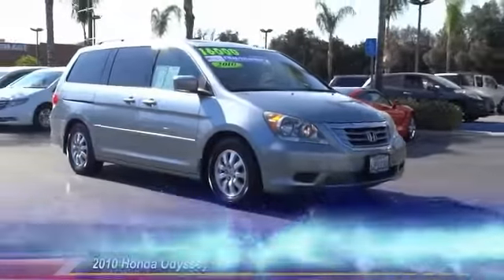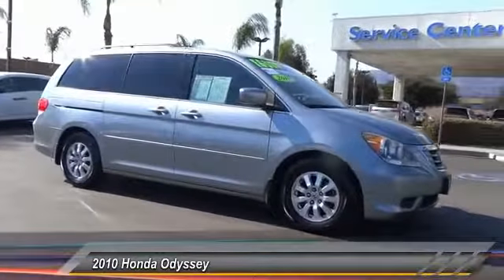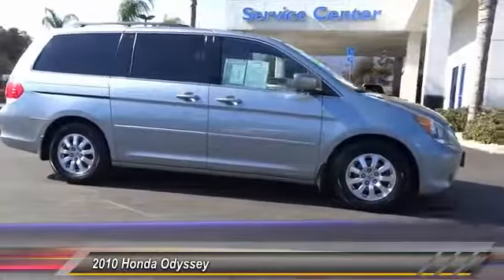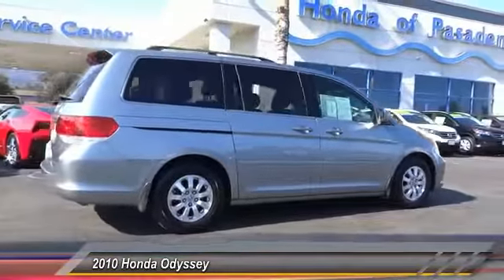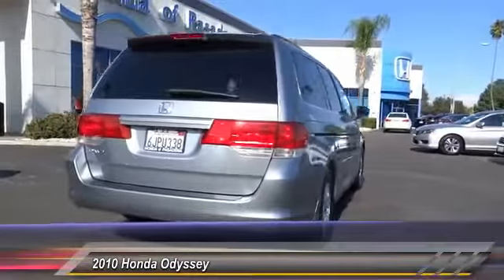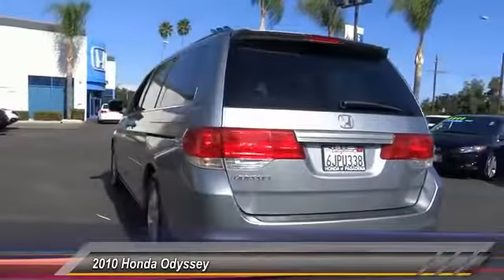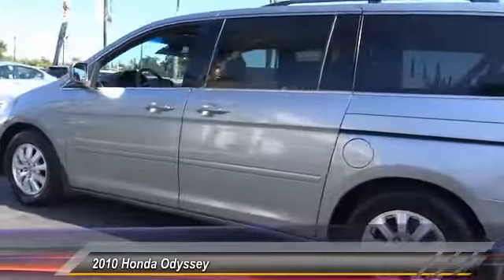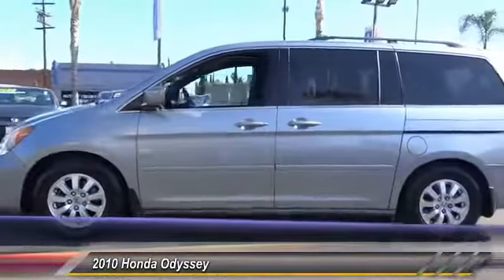2010 Honda Odyssey Pasadena Cerritos Los Angeles Alhambra Pasadena, SoCal, Orange County 403217A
2010 Honda Odyssey 5DR EX-L

HONDA OF PASADENA IS A NEW AND USED HONDA DEALERSHIP PROUDLY SERVICING LOS ANGELES, PASADENA, GLENDALE, ALHAMBRA, CERRITOS, & ALL NEARBY CITIES. THIS BLUE 2010 Honda ODYSSEY IS EQUIPPED WITH A 3.5L SOHC MPFI 24-valve i-VTEC V6 engine, AUTOMATIC TRANSMISSION, AND RECEIVES AN ESTIMATED 17 City/25 Hwy MPG. CONTACT HONDA OF PASADENA TO SCHEDULE A TEST DRIVE AND TAKE THIS 2010 Honda ODYSSEY HOME TODAY, OR VISIT OUR SHOWROOM CONVENIENTLY LOCATED AT 1965 E. FOOTHILL BLVD, PASADENA, CA 91107. STOCK #: 403217A | 2010 Honda Odyssey 5dr EX-L POWER PASSENGER SEAT TRACTION CONTROL ALLOY WHEELS 2010 Honda ODYSSEY 5DR EX-L 2 year 125,000 miles warranty. My! My! My! What a deal! Wow! What a sweetheart! This 2010 Odyssey is for Honda lovers looking everywhere for that perfect van. It will take you where you need to go every time...all you have to do is steer! This van is nicely equipped with features such as 2 year 125,000 miles warranty. Consumer Guide Minivan Best Buy. To see more quality vehicles like this one right here just Stock #: 403217A | VIN: 5FNRL3H63AB001963 | 2010 Honda Odyssey 5dr EX-L POWER PASSENGER SEAT TRACTION CONTROL ALLOY WHEELS Honda of Pasadena AT HONDA OF PASADENA, OUR GOAL IS TO SELL THE BEST VEHICLES AT THE LOWEST PRICES AND TREAT OUR CUSTOMERS WITH RESPECT. AS A CALIFORNIA HONDA DEALER, WE BELIEVE WHEN YOU CHOOSE HONDA OF PASADENA YOU ARE MAKING THE RIGHT CHOICE.